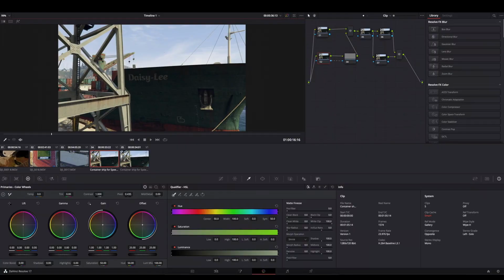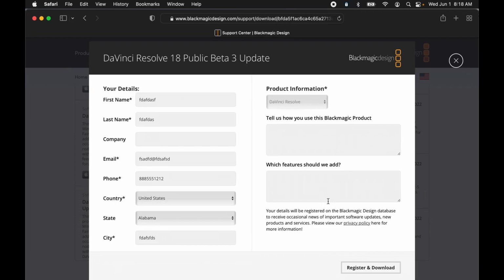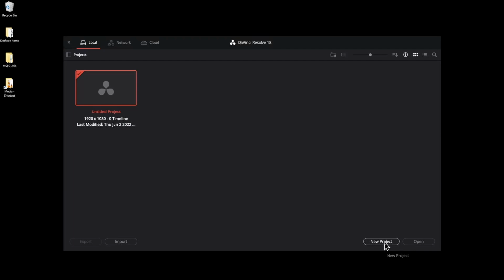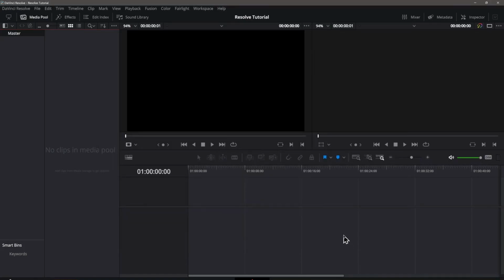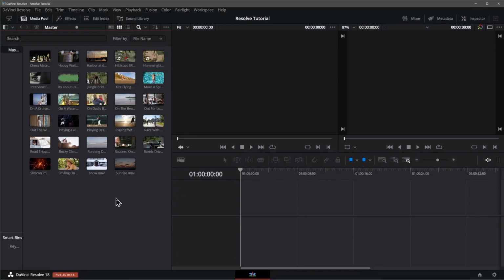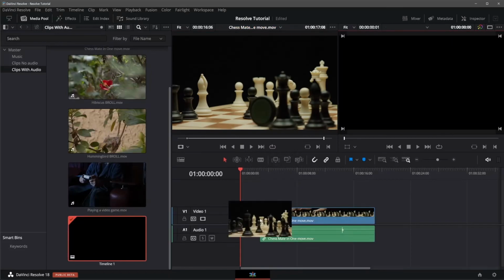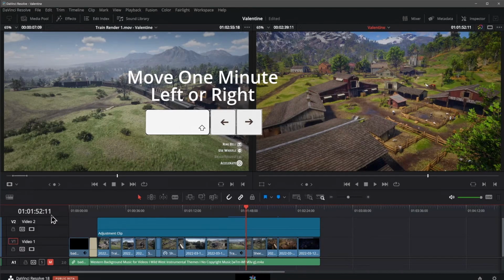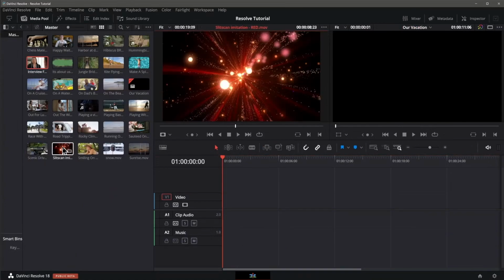Resolve 18 Free Version Editing for BEGINNERS Part 1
In this 2 part series I will show you how to edit video using the FREE Resolve application.

If you have never edited video before you are in the right place!

This 2-part series will take you from downloading and installing the free version of Davinci Resolve both on Windows and on the MacOS all the way to creating a vacation video and outputting that video ready for uploading to Youtube, Dropbox, Google Drive or wherever you want!

The Free version of Davinci Resolve 18 does not have any kind of time limit or watermark or any other kind of shenanigans designed to make you upgrade to the paid version..  I just lacks some advanced features that the paid version offers.

I cover lots of keyboard shortcuts for both the Mac and Windows versions of the application as well as a variety of useful features in the application.  If you have NEVER edited video before regardless of the program, you are in the right place!

I will even show you a cool special visual effect that you can easily do in Resolve to spice up your videos just a bit more than the average!

Chapter Index for the video:

00:00 - Introduction to this 2 part series
02:25 - Windows Download and Installation
06:24 - MacOS Download and Installation
11:04 - Using the Project Manager
16:04 - Setting up and simplifying the Resolve User Interface
17:04 - Introduction to the main video editing screen's User Interface
18:07 - Setting Resolve's Preferences
20:07 - Initial Project Save
22:52 - Project Settings
23:52 - Import Media to Resolve's Media Pool
26:28 - Resizing the UI elements to your taste
27:03 - Exploring the Media Pool
31:44 - Creating a timeline
34:45 - Source Viewer Controls and Create a timeline using media
42:39 - Using the automated media placement tools in the timeline viewer
45:03 - Timeline navigation tools
47:29 - Timeline Header controls and behaviors
54:22 - Wrap up and Sign Off

Thank you SO much for stopping by and watching my videos.  It is greatly appreciated!  If you liked the video please click the Like as that will help other folks find the video!